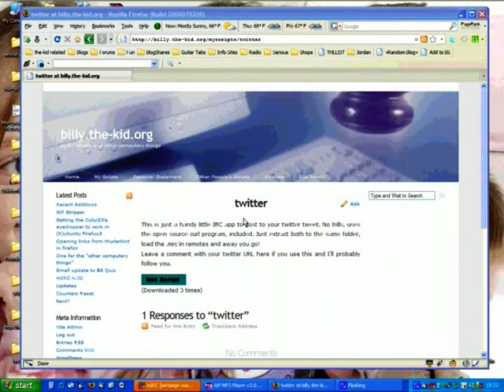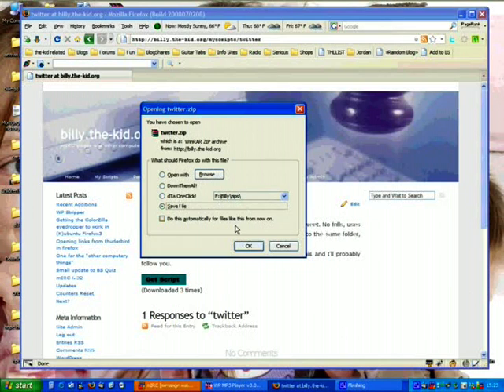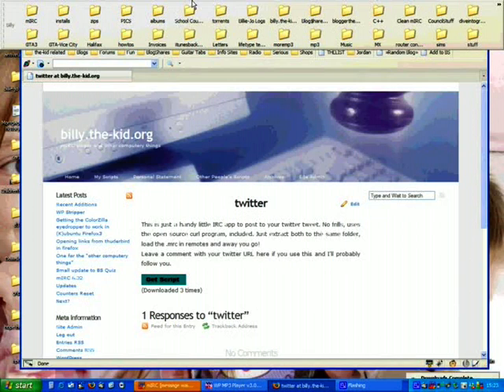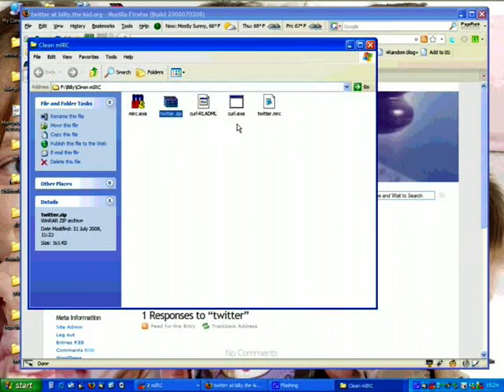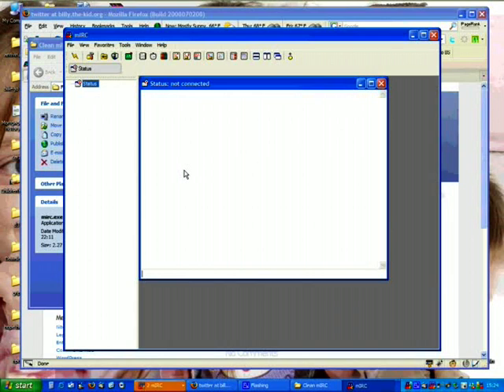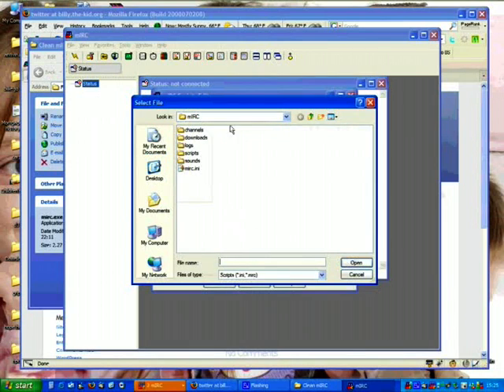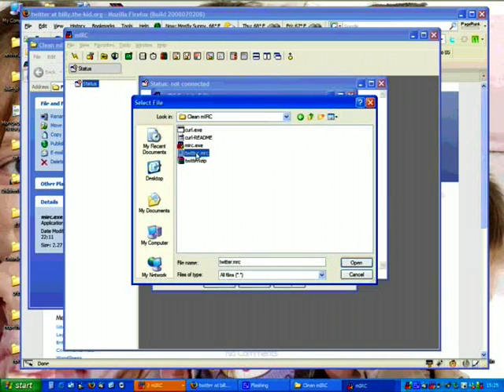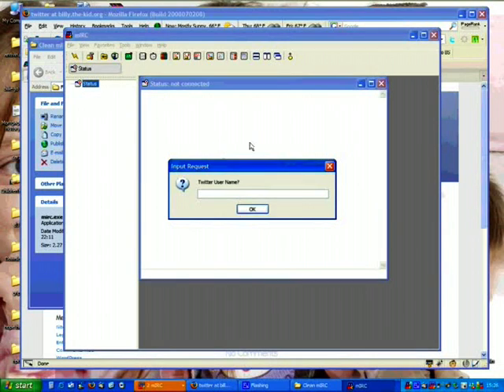How To Load A mIRC script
This is just one of the few ways it's possible to load a script in mIRC.

It would have been a 'quick how-to' but my PC decided to do a go-slow.